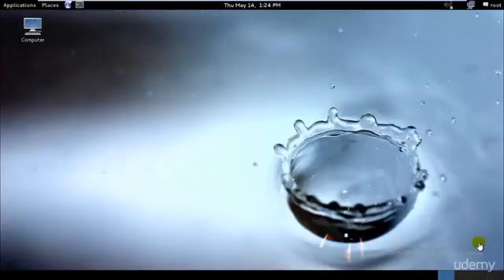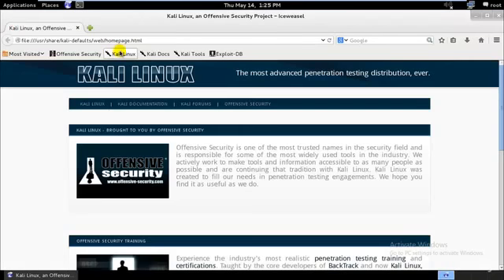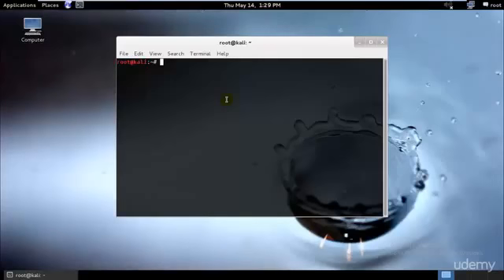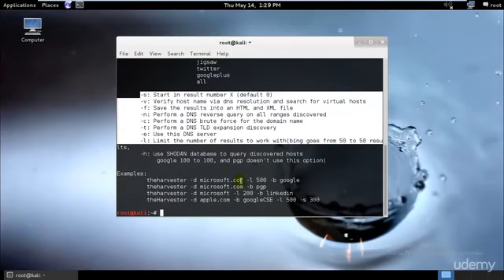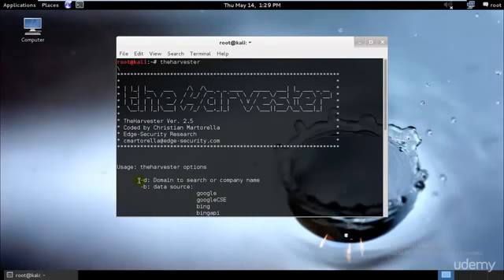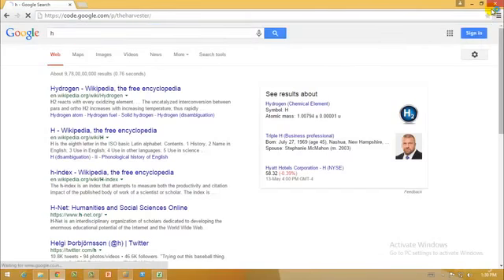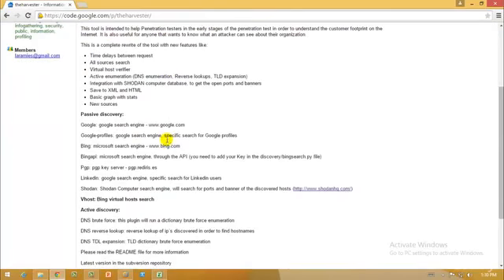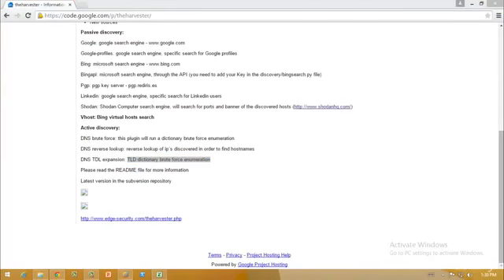Chapter 26 | Kali Linux | Harvester overview